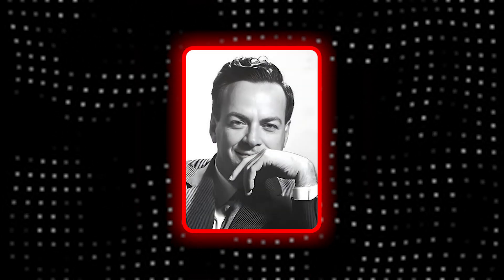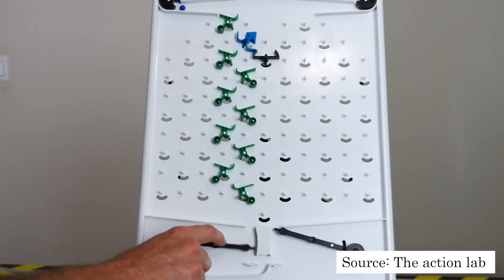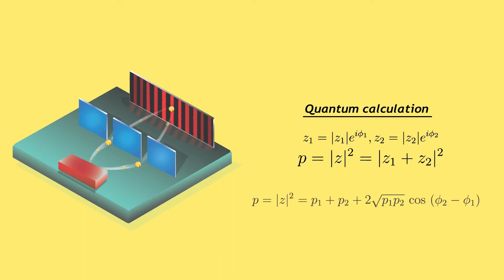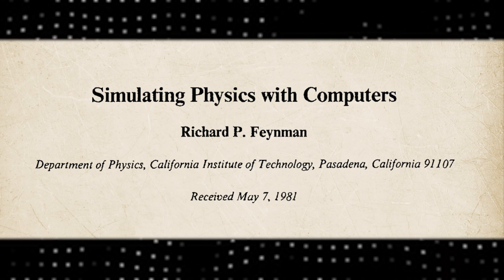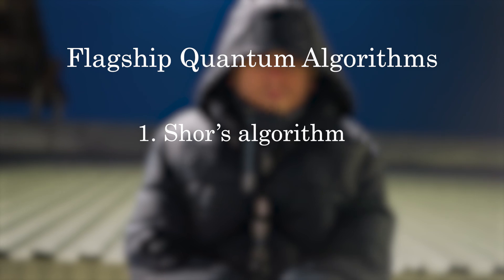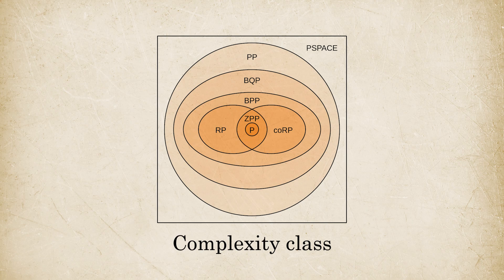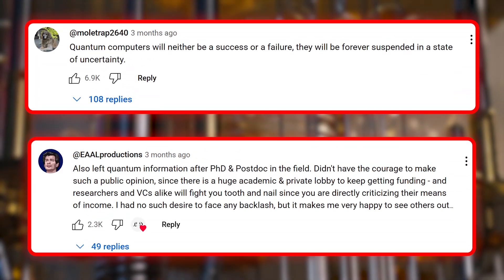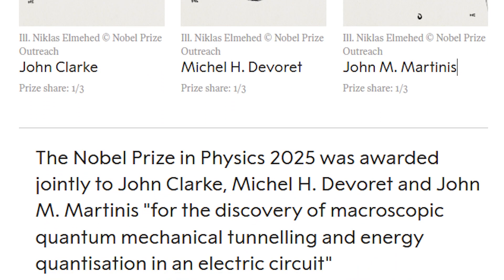Quantum Computing is NOT a Hype, YET.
Together with Artificial Intelligence, Quantum Computing is one of those futuristic technologies. Yet, it is sometimes called hype or useless, even by the experts. Why is it so? Let's take a sober look at the real challenge.